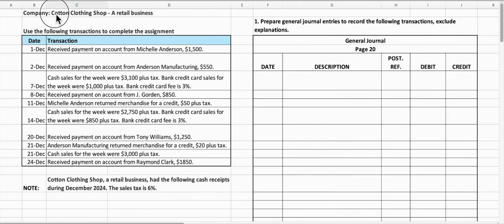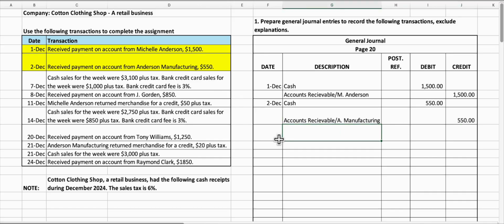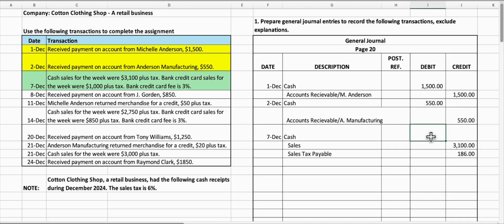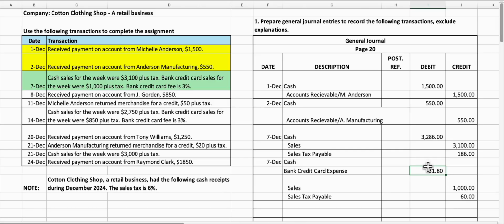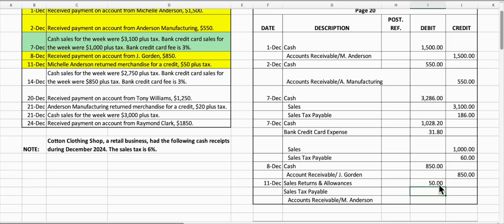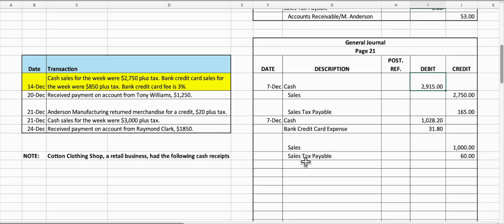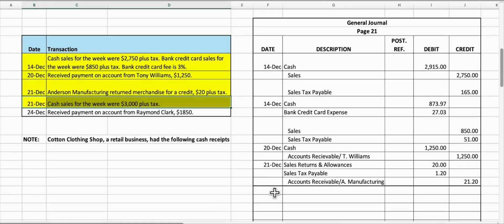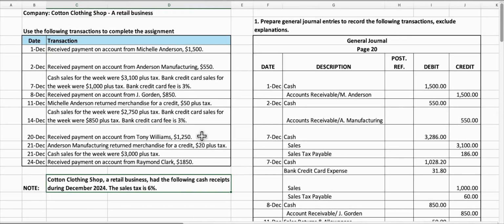Learn Journal Entries With Real Cash Receipt Examples!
In this video, Dr. X explains how to make journal entries that include sales tax and credit card processing fees. This tutorial covers the accounting basics of recording cash receipts. Learn the proper accounting process for retail payments!

 Dr. X